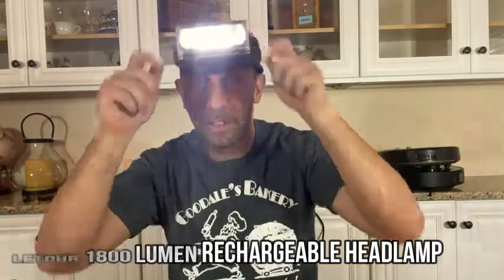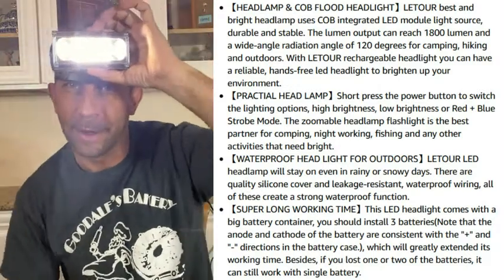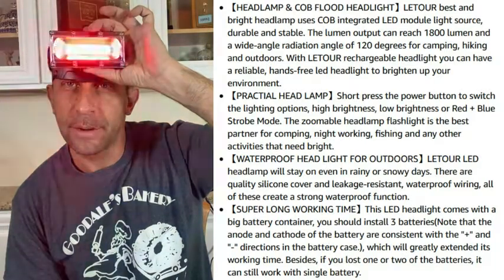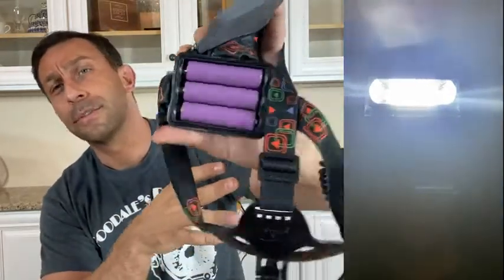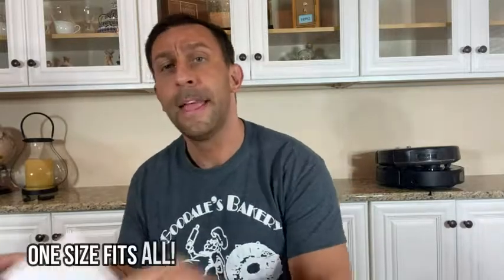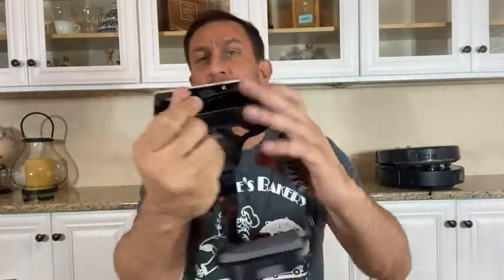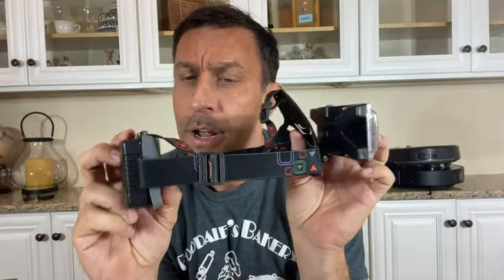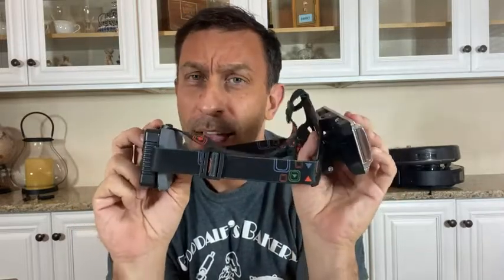Review LED Headlamp LETOUR 1800 Lumen Rechargeable Headlamp COB High Bright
LED Headlamp, LETOUR, 1800 Lumen, Rechargeable Headlamp, COB High Bright Headlight, 3 Modes, IP65, Waterproof, Work Light, Overnight Battery Life, Hard Hat, Camping, Cycling, Hunting, Fishing, Climbing, Outdoor

【HEADLAMP & COB FLOOD HEADLIGHT】LETOUR best and bright headlamp uses COB integrated LED module light source, durable and stable. The lumen output can reach 1800 lumen and a wide-angle radiation angle of 120 degrees for camping, hiking and outdoors. With LETOUR rechargeable headlight you can have a reliable, hands-free led headlight to brighten up your environment.
【PRACTIAL HEAD LAMP】Short press the power button to switch the lighting options, high brightness, low brightness or Red brightness and Red Strobe Mode. The zoomable headlamp flashlight is the best partner for comping, night working, fishing and any other activities that need bright.
【WATERPROOF HEAD LIGHT FOR OUTDOORS】LETOUR LED headlamp will stay on even in rainy or snowy days. There are quality silicone cover and leakage-resistant, waterproof wiring, all of these create a strong waterproof function.
【SUPER LONG WORKING TIME】This LED headlight comes with a big battery container, you should install 3 batteries(Note that the anode and cathode of the battery are consistent with the "+" and "-" directions in the battery case.), which will greatly extended its working time. Besides, if you lost one or two of the batteries, it can still work with single battery.
【Package include】If you purchase this LT-W608 item you will get： 1* LETOUR LED Headlamp,1* USB charging cable,3*Rechargeable battery,1* Exquisite storage box,5*Helmet clips.